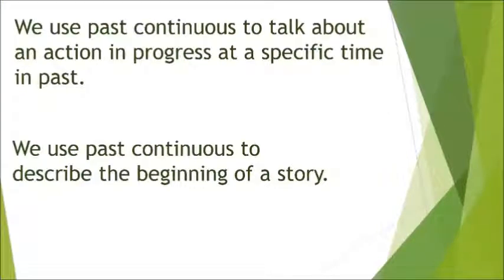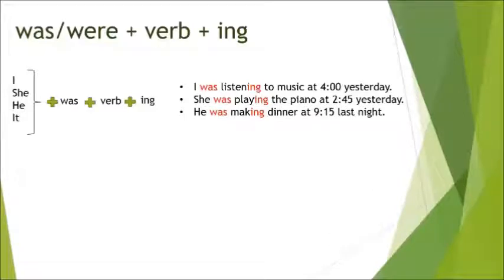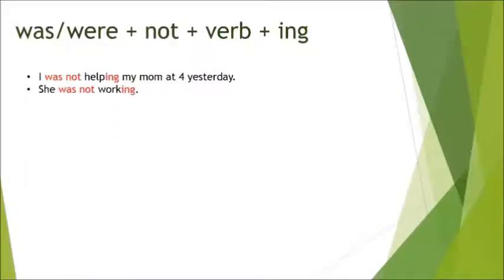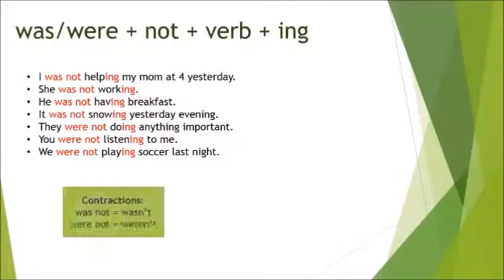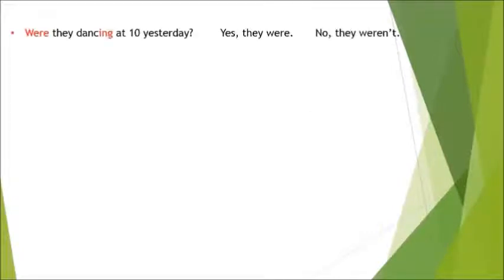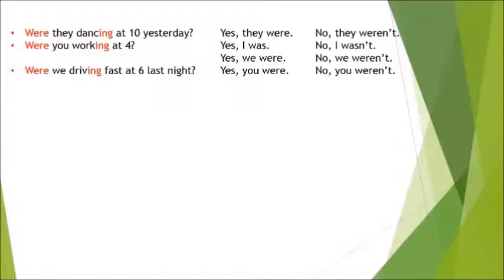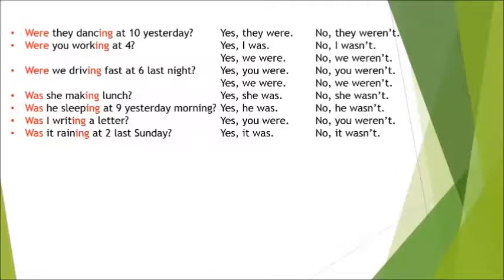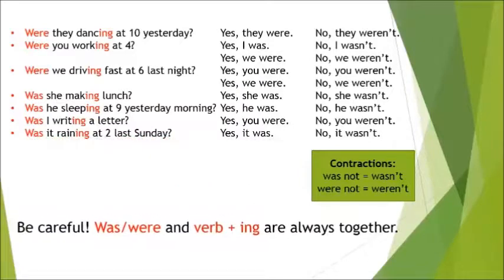Past Continuous Tense, Sentences and Questions.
This lesson is about past continuous tense.
I explain how to make sentences and questions with lots of examples.
I briefly explain when to use past continuous tense.
You are given some homework at the end of the video.